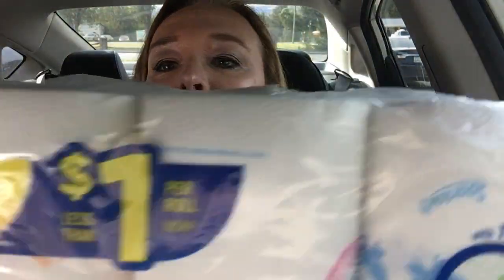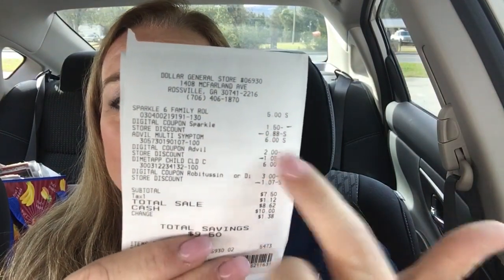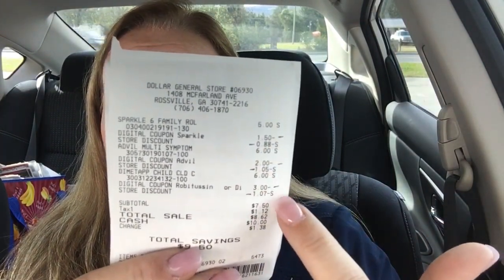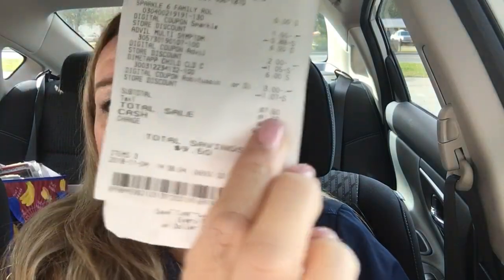Dollar General 3 Off 15- Easy Deal. After Saving Star Final Cost- 1.00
Dollar General Easy 3 Off 15 Deal